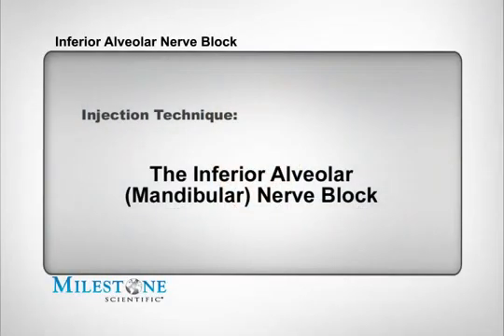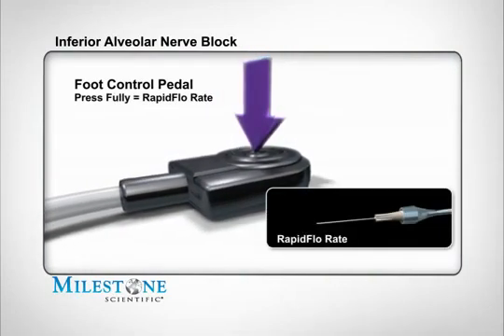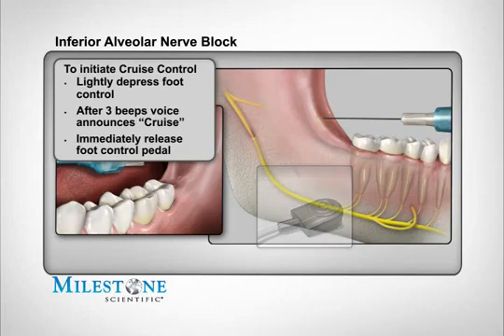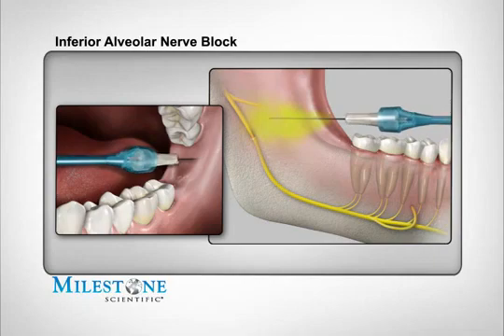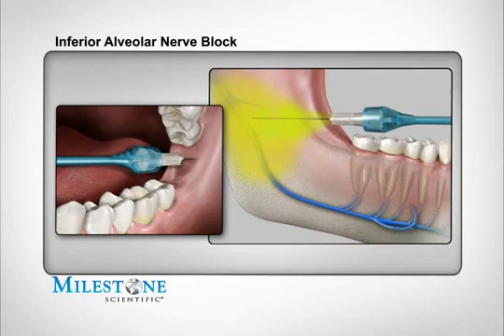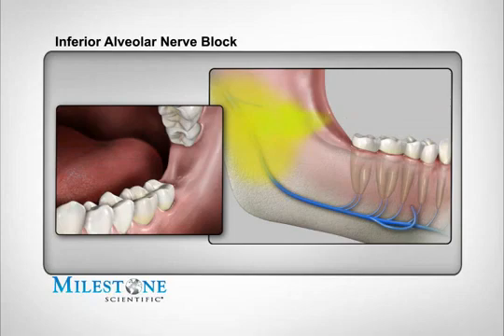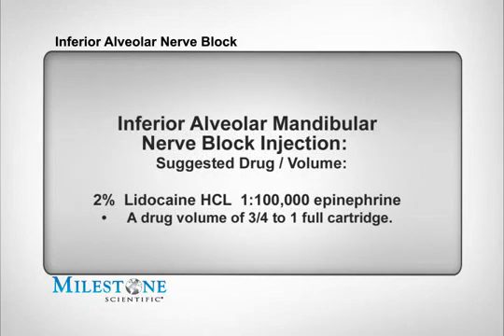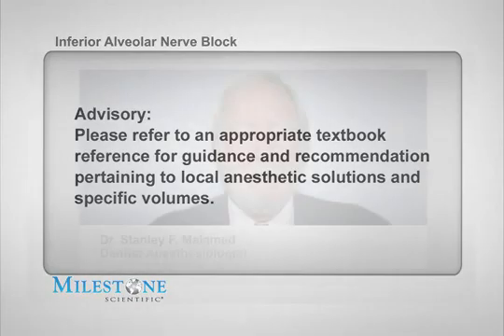Wand STA Fájdalom mentes érzéstelenítés 7#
Fájdalom mentes érzéstelenítés